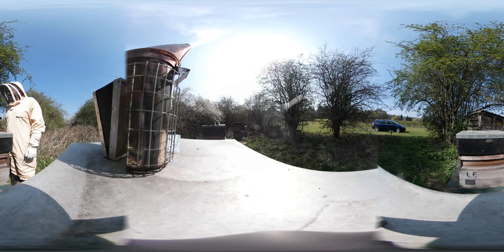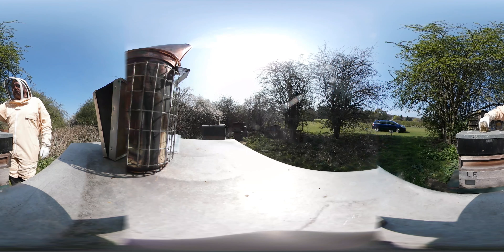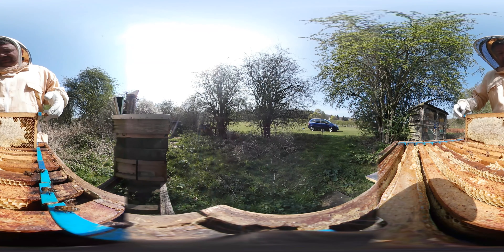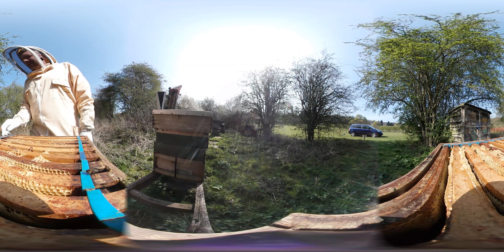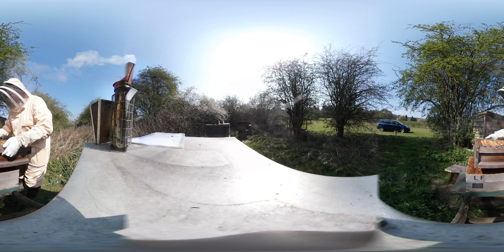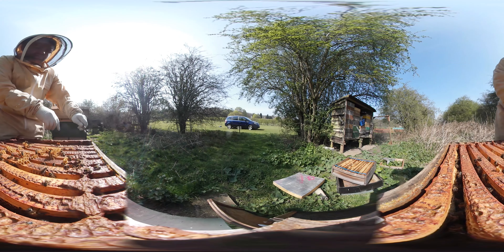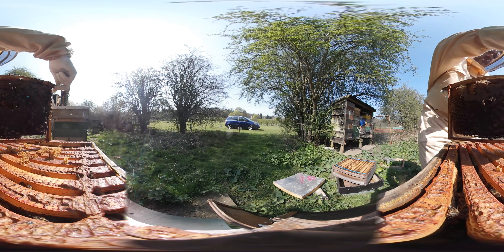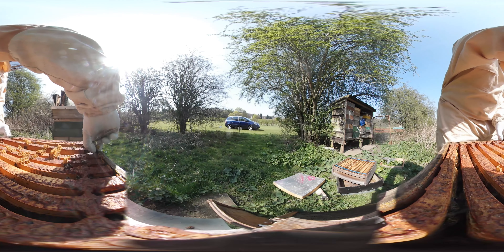BeePete 360 - 2020-04-09 Honey Bee inspection of Lances Bees - Colony 1 of 4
REMEMBER: If you are watching this on a normal screen, you can change the video direction by click and dragging the cursor from left to right OR up and down on the video

This is a 360 degree video of a honey bee inspection which took place on 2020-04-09. This is colony 1 of 4 of that days video's.